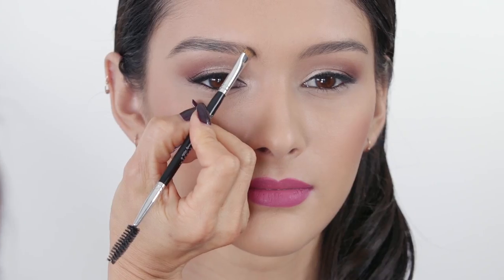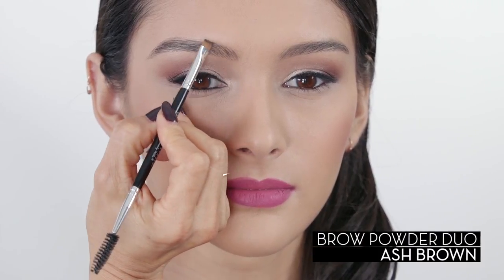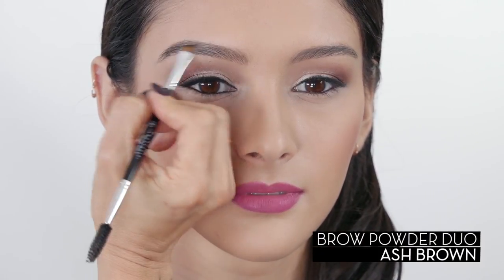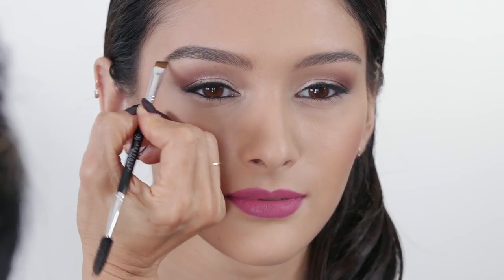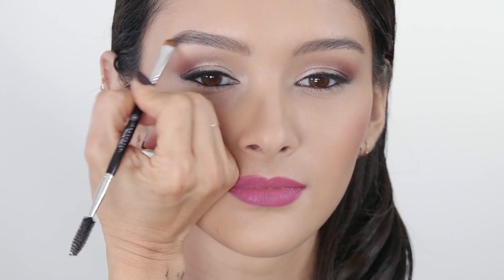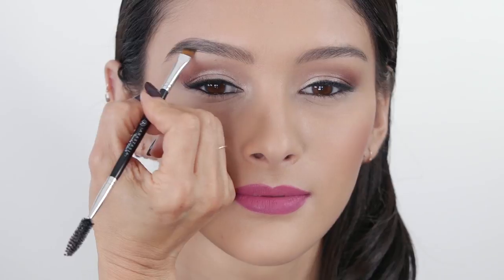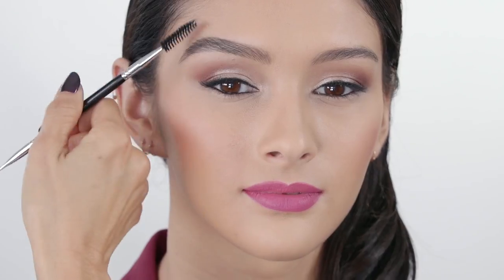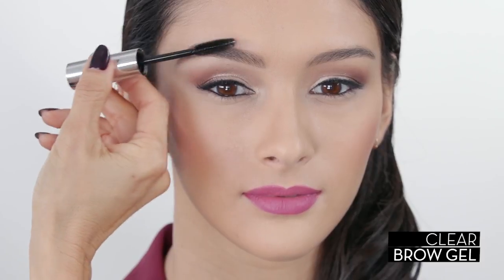Anastasia Beverly Hills Filling In Sparse Brows